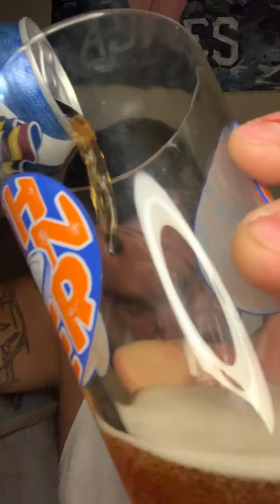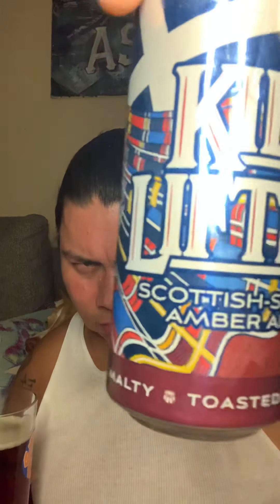Four Peaks Tilted Kilt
This one I have had and made a video before. Just this time when I went to visit Arizona. Things had changed and now they have canned the beautiful Amber ale. It is a classic style Scottish Amber, vintner and malty. Plenty of toasty and caramel for any red,brown or malty ale lovers.